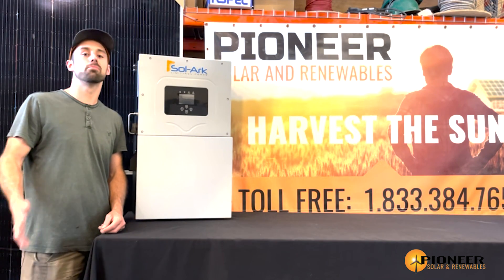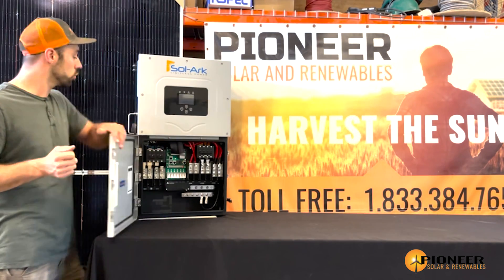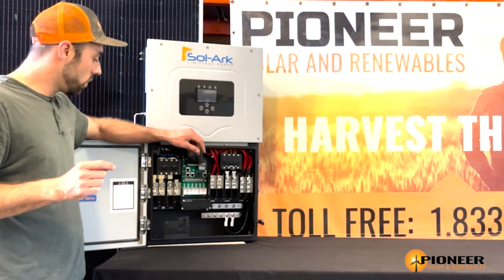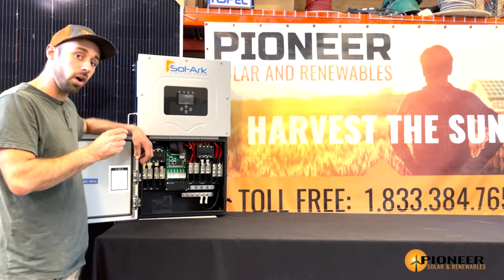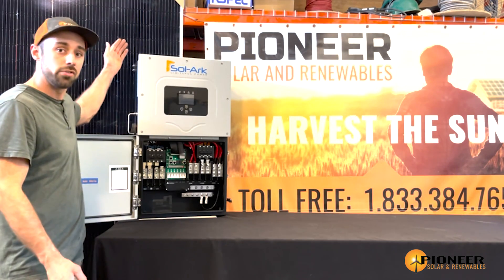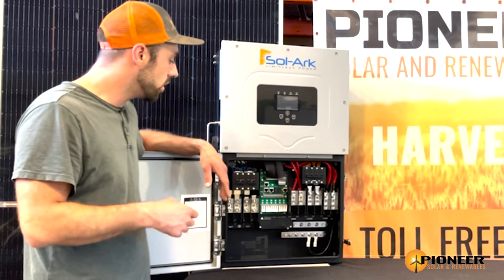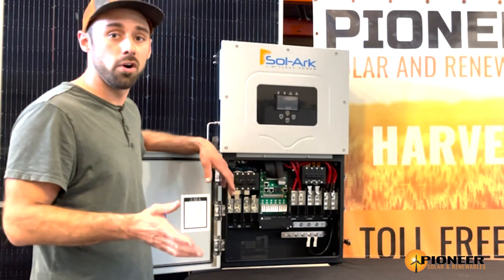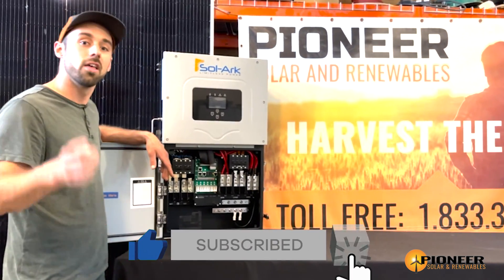Why YOU should buy the Sol-Ark 15k Hybrid Inverter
The Sol-Ark 15k Outdoor Case inverter has an entirely new range of use than its sister Sol-Ark 12k inverter. This all-in-one pre-wired inverter system features new capabilities and is the most efficient and cost-effective inverter in its class by a long stretch.